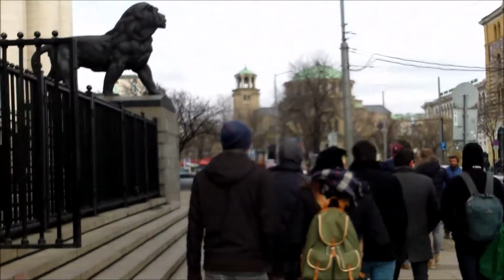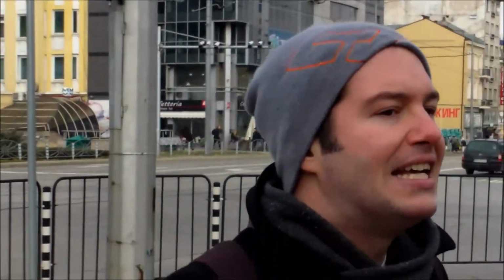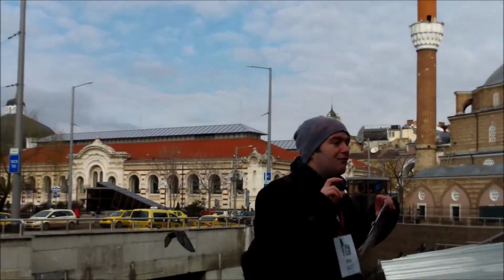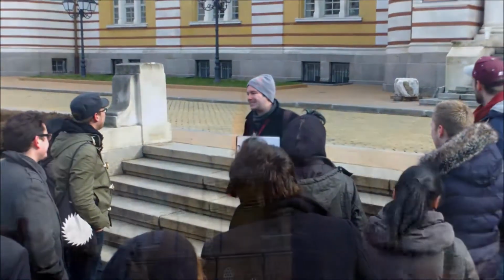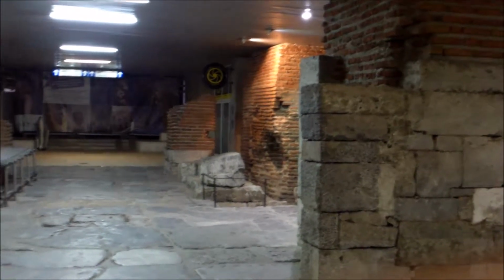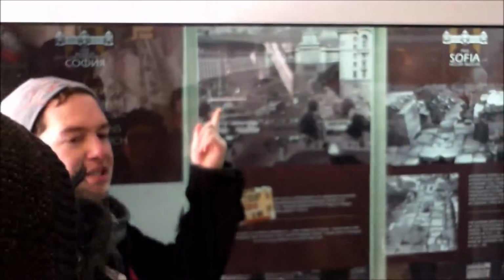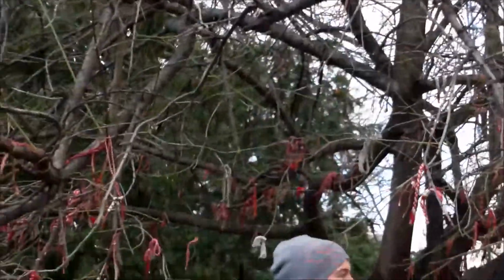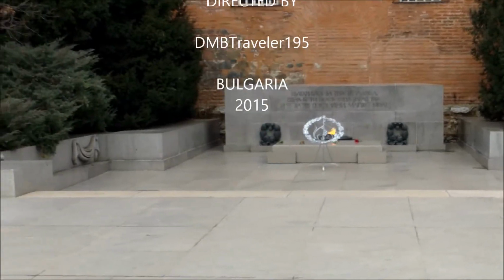Sofia Walking Tour